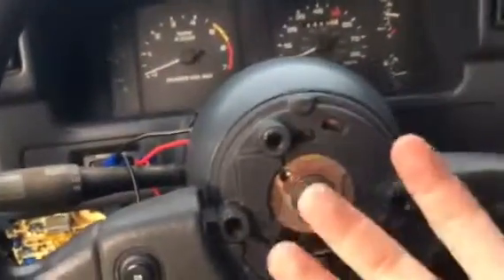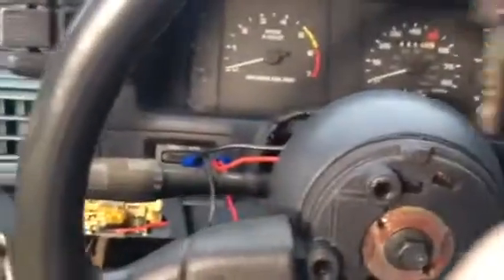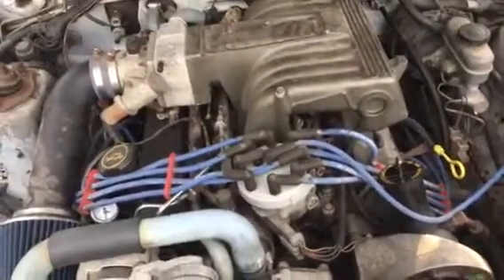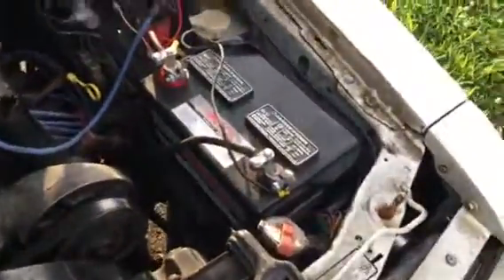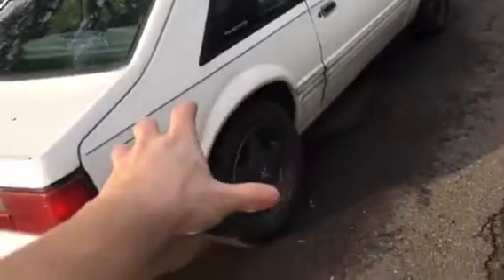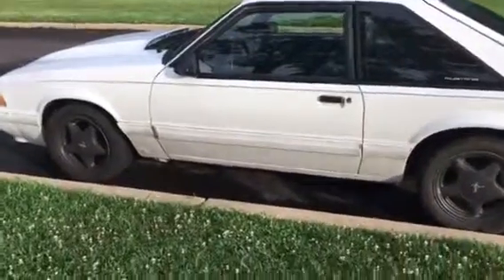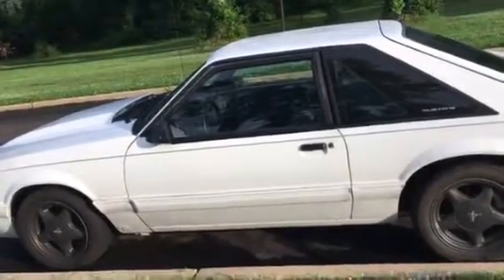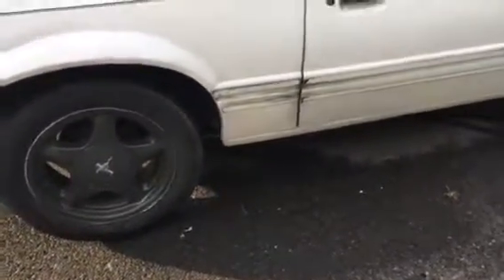Update and my 88 Mustang LX!!!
Another video is coming soon on more sh$t, ran out of memory on my phone so here this one is.